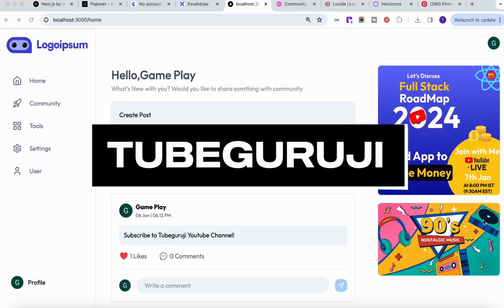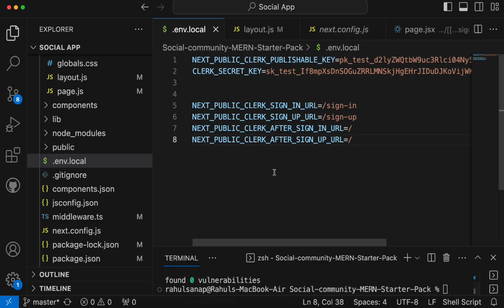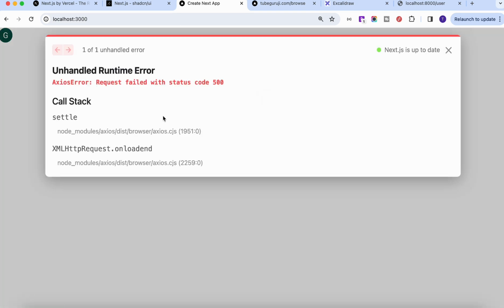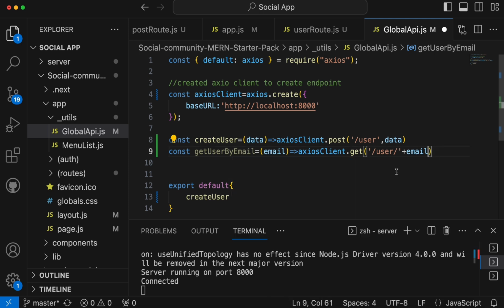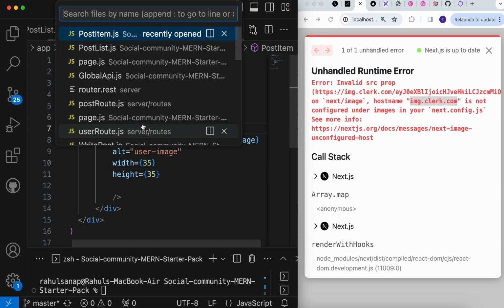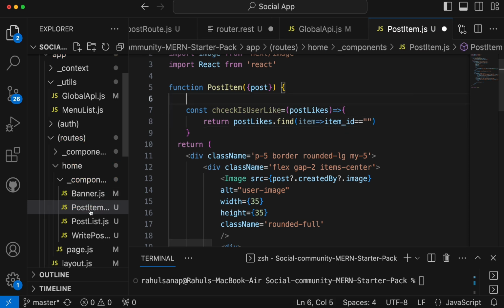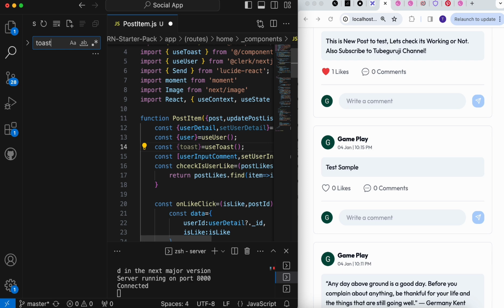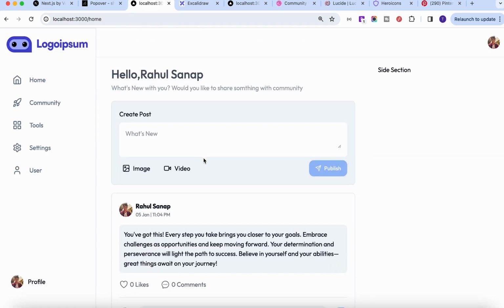Build Full Stack NextJs 14 App : React.Js, MongoDb, Express, NodeJs | MERN Stack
Welcome to an exciting tutorial on Build Full Stack NextJs 14 App : React.Js, MongoDb, Express, NodeJs | MERN Stack

In this comprehensive guide, we'll dive into the world of modern web development, combining the power of React.js for the frontend, MongoDB for our database, and Express/Node.js for the backend. Plus, we'll leverage the latest features of Next.js 14 to create a seamless, optimized application.

Whether you're a beginner or an experienced developer looking to enhance your skills, this tutorial has something for everyone. We'll start from scratch, setting up our development environment and gradually build a robust MERN stack application step by step.

What you'll learn:

Setting up Next.js 14 environment for MERN stack
Creating React components and UI elements
Integrating MongoDB for database functionality
Building RESTful APIs with Express and Node.js
Connecting frontend and backend for a cohesive application
Implementing authentication and authorization strategies
Deploying the application for production
Get ready to embark on this coding journey and elevate your skills in MERN stack development. Follow along with the code examples provided in the video and enhance your understanding of these powerful technologies.

Let's dive into building a feature-rich MERN stack Next.js 14 application together!

Happy coding! 🖥️💡

00:00:00 Introduction
00:04:41 Setup Project
00:11:51 App Workflow
00:14:27 Backend Setup
00:24:11 Authentication
00:41:47 Save User Info
01:03:11 Create Post and Save It
01:41:06 Add Toast Message
01:48:41 Display All Post
02:15:08 Like Post
02:36:57 Add Comment
03:02:36 Display All Post
03:13:23 Delete Comment